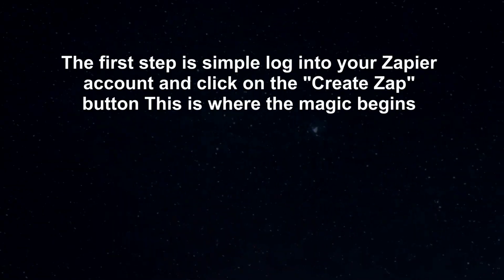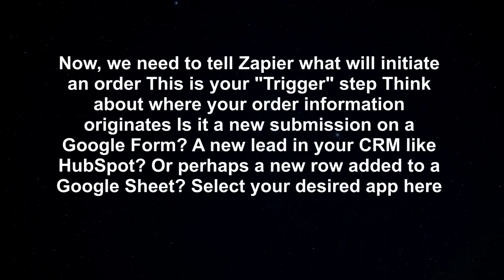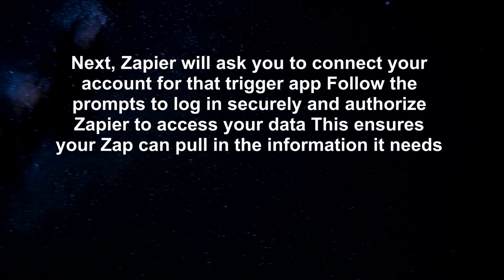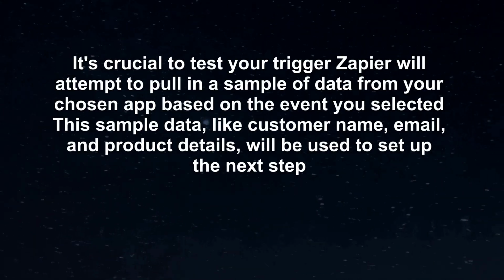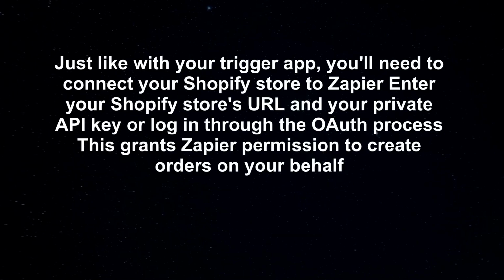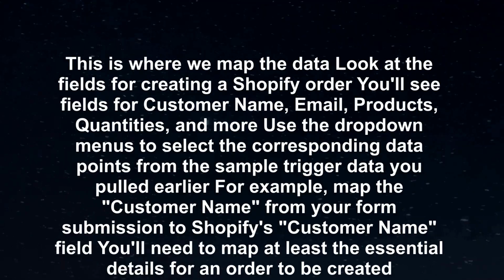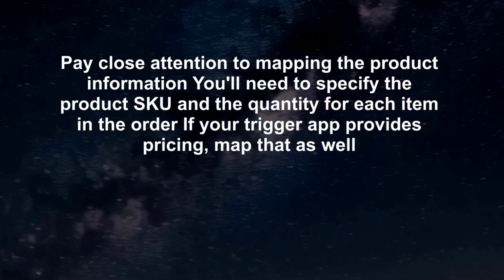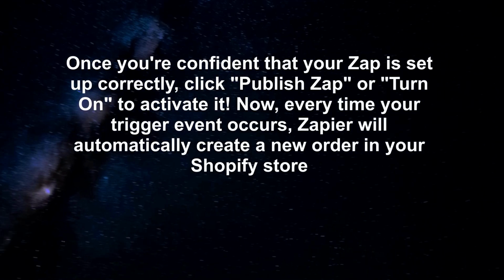How We Can Create a Order In Shopify with Zapier - Julia'sTutorials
How We Can Create a Order In Shopify with Zapier explores the process of automatically creating orders in Shopify using Zapier, streamlining order management, reducing manual data entry, and connecting Shopify with other platforms to facilitate efficient order processing through a Zapier workflow.

00:00 Intro
00:15 What is Zapier and why automate Shopify orders?
00:36 Step 1: Create a Zap in Zapier
00:52 Step 2: Set up your Trigger App
01:12 Step 3: Choose your Trigger Event
01:30 Step 4: Connect your Trigger Account
01:48 Step 5: Test your Trigger
02:05 Step 6: Set up your Action App (Shopify)
02:24 Step 7: Choose the "Create Order" Event
02:38 Step 8: Connect your Shopify Account
03:01 Step 9: Map your Data Fields
03:28 Step 10: Map Product Details (SKU, Quantity)
03:49 Step 11: Test your Action
04:12 Step 12: Publish and Turn On your Zap